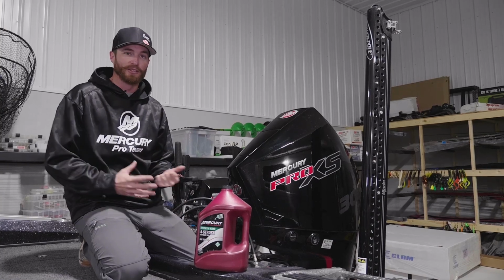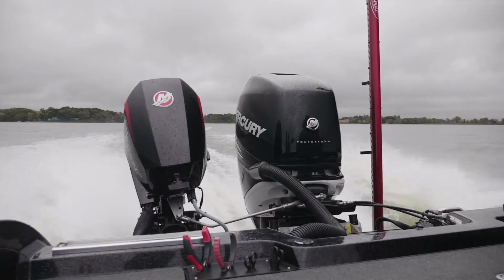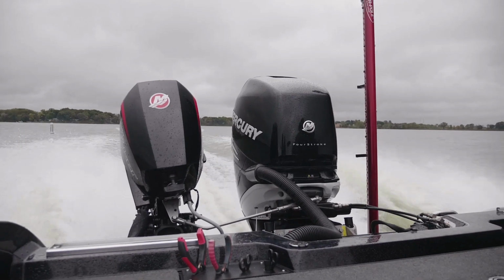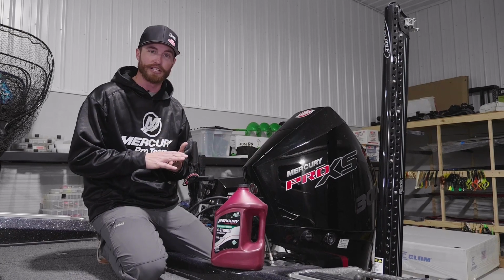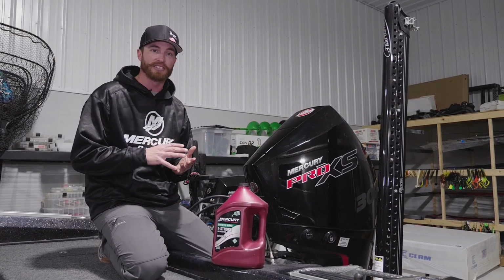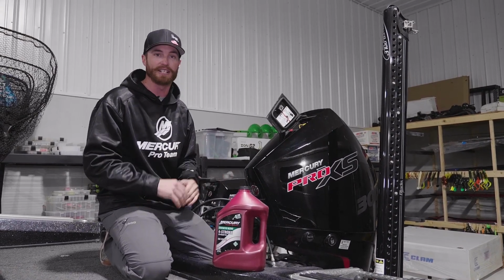Mercury Engine Maitnence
Quick tip on: How to take care of your Mercury Engine